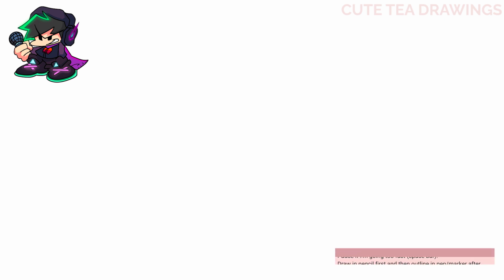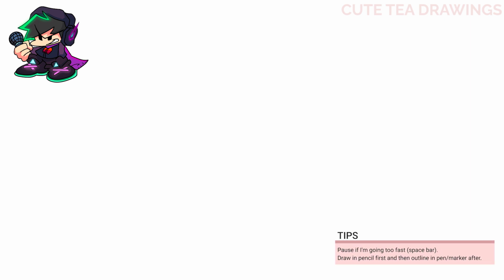How To Draw Neo Boyfriend - Friday Night Funkin Mod | FNF | Easy Step By Step Drawing Tutorial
How to draw the Neo Boyfriend from the Friday Night Funkin Mod ( FNF ).

My Drawing Tools:
- 2020 iPad Pro 12.9"
- Apple Pencil 2
- Procreate App